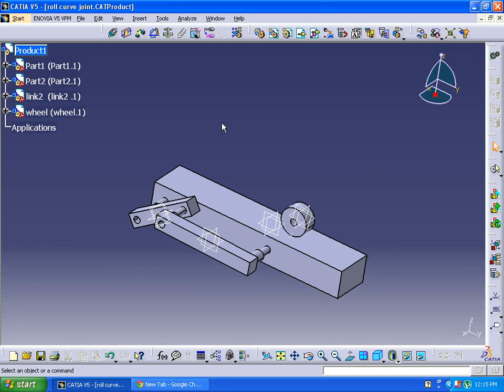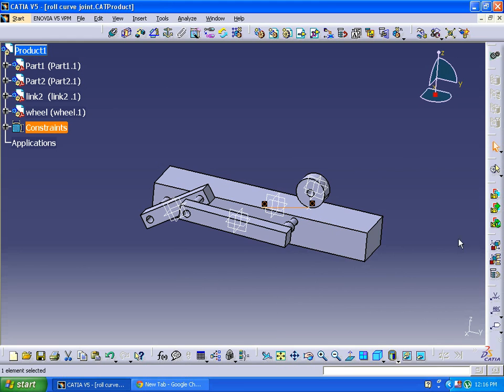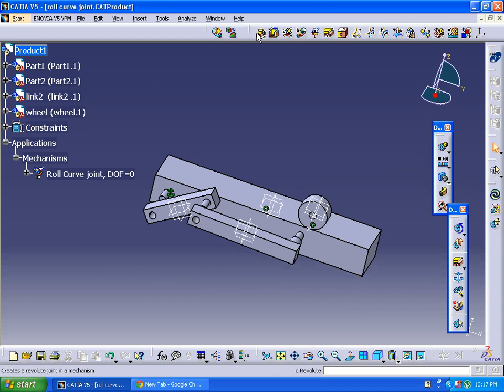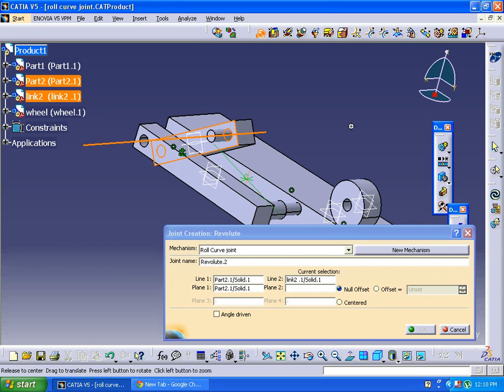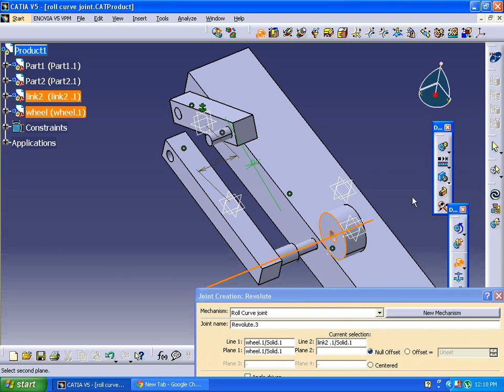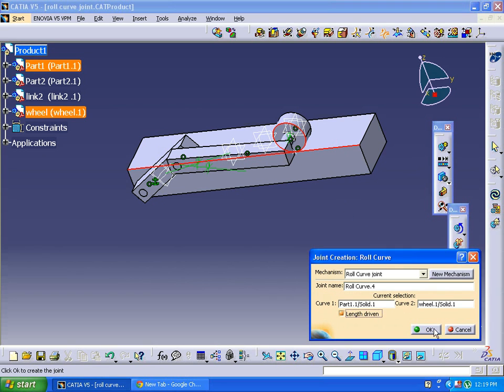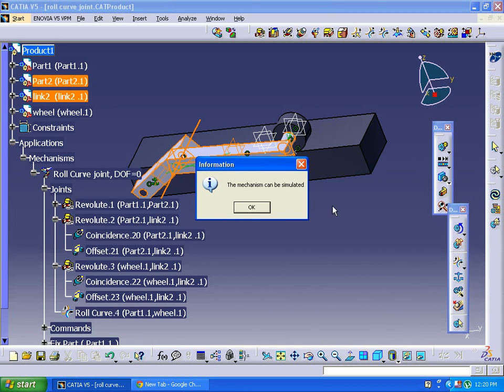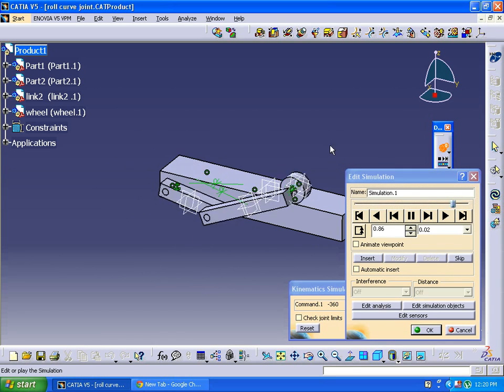CATIA V5/ DIGITIAL MOCKUP/ DMU KINEMATICS/Roll curve joint+ Revolute Joint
Intermediate Stage Both
Roll curve joint+Revolute Joint Mechanism